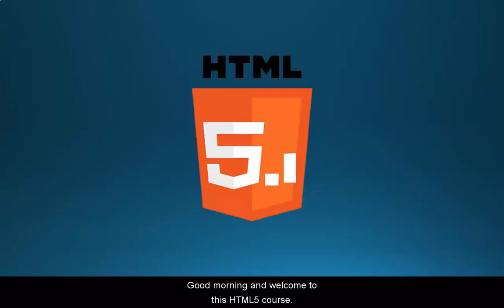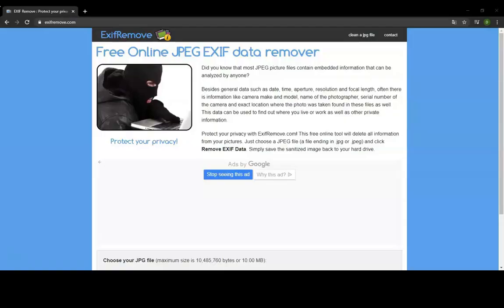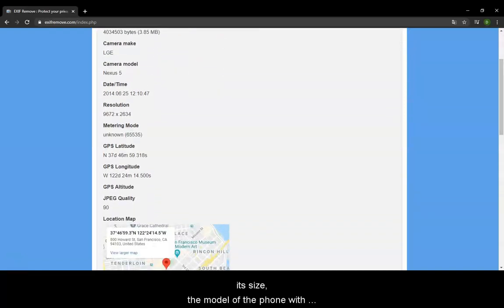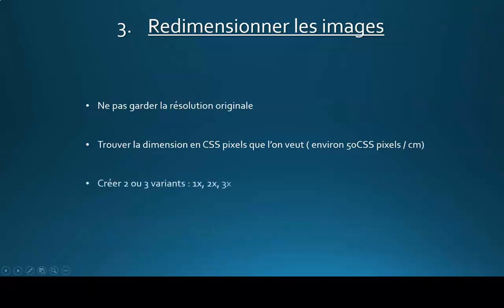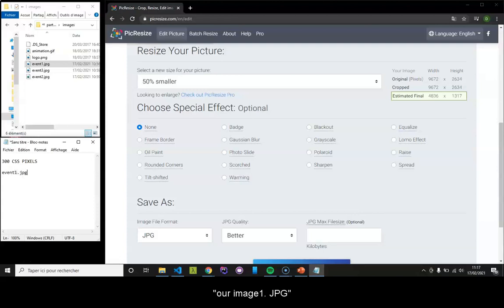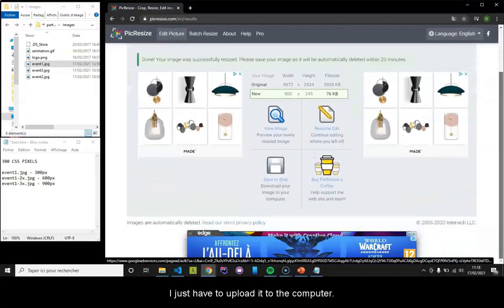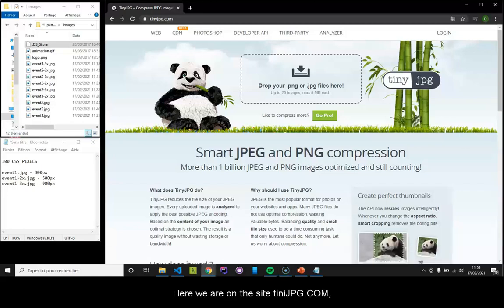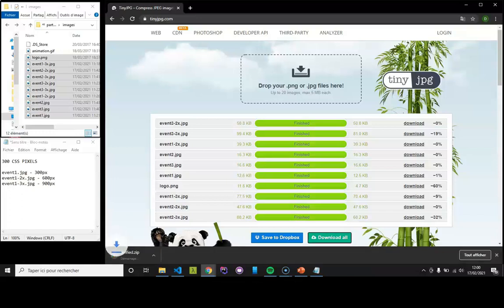Learn HTML 5 3 1 prepare images for the web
In this video, I'm going to teach you how to prepare images for the web using HTML 5, CSS 3 and JavaScript. By the end of this tutorial, you'll be able to create beautiful, functional images using simple code.

If you're interested in learning more about web design and development, then this is the video for you! In this tutorial, I'll teach you how to prepare images for the web using HTML 5, CSS 3 and JavaScript, so you can create beautiful, functional visuals for your web projects.
In this video, we're going to learn how to prepare images for the web using HTML 5 3 1. We'll cover topics like webfonts, responsive design, and more, and we'll go over how to insert images into our HTML 5 code.If you want to learn how to prepare images for the web, then this video is for you! By the end of this video, you'll be able to create beautiful images using HTML 5 code and responsive design. We'll cover everything from webfonts to image size and width. So if you're looking to learn HTML 5 3 1, then this video is for you!In this video, I'm going to show you how to learn HTML 5 3 1 and prepare images for the web. By the end of this video, you'll be ready to start creating your own webpages!HTML 5 is a recent addition to the HTML family of markup languages, and it's important for web developers to be familiar with it. In this video, I'll teach you the basics of HTML 5 3 1, and then we'll go practice creating some simple webpages. By the end of the video, you'll be able to create your own webpages using HTML 5 3 1! 🔗 Tous nos cours gratuits